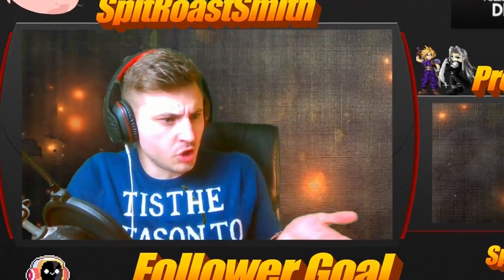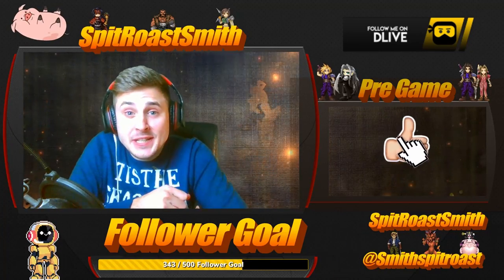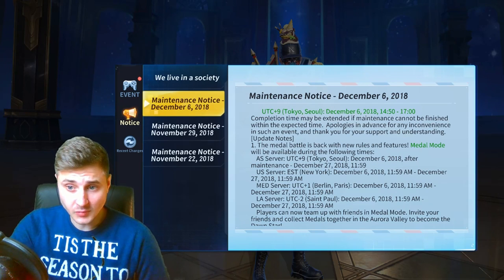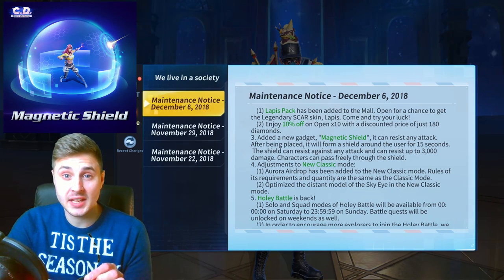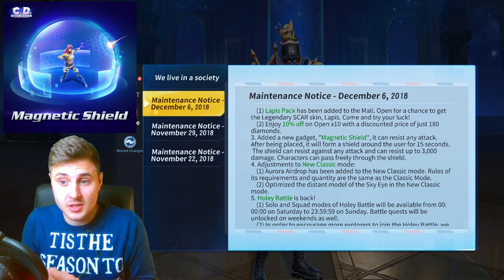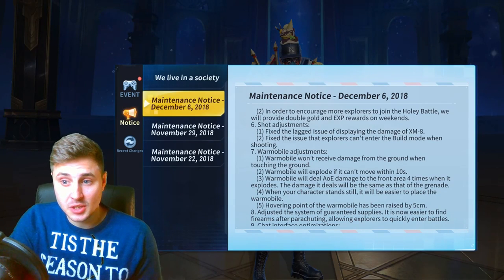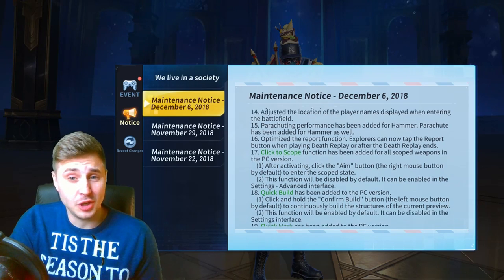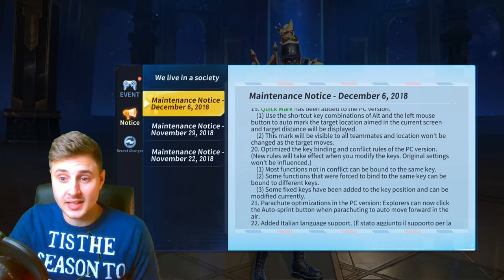**NEW GADGET** Magnetic Shield | Creative Destruction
In this video we go over the new update coming this Thursday 6th December!

20 Game Win Streak Record Holder!

Thanks!